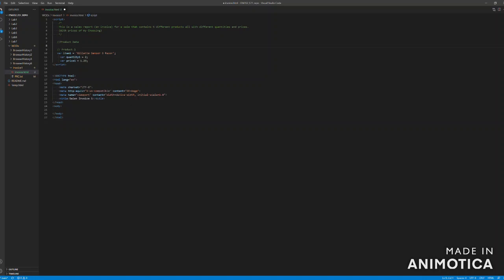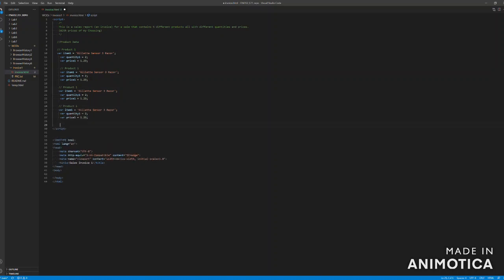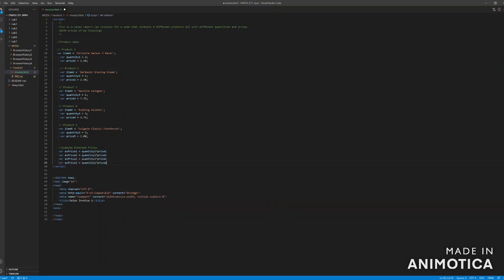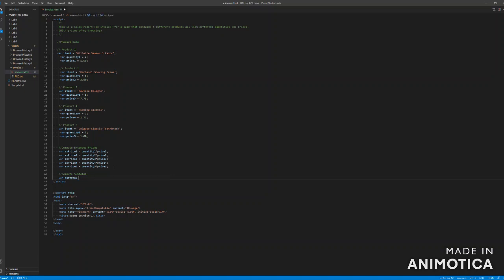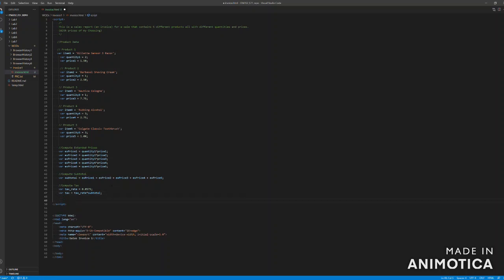Invoice 1 Screencast ITM-352-002